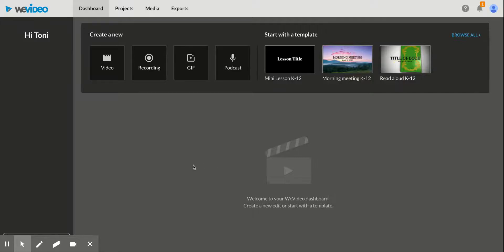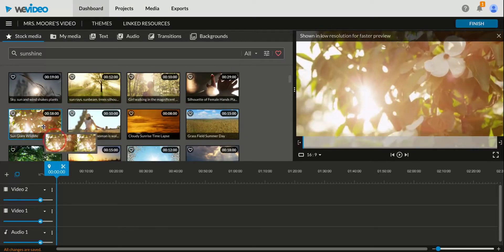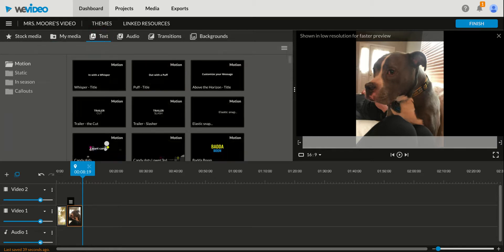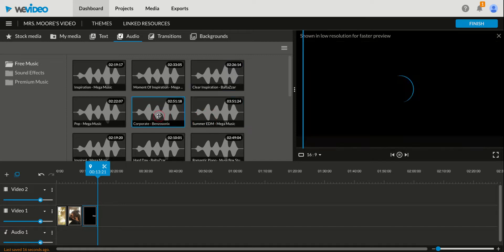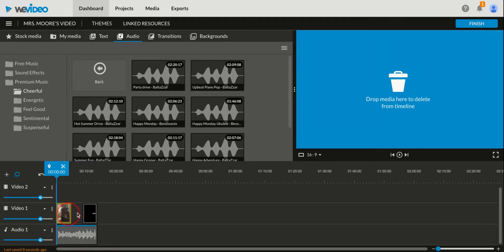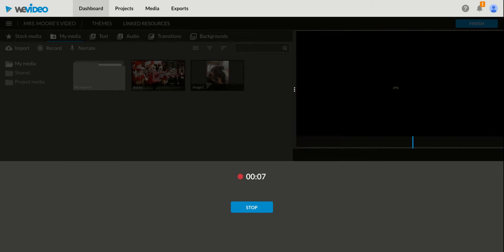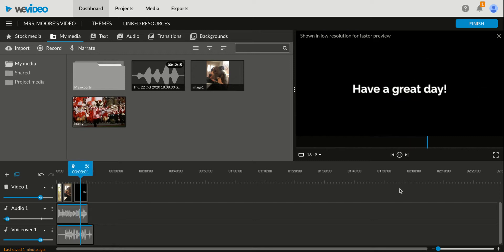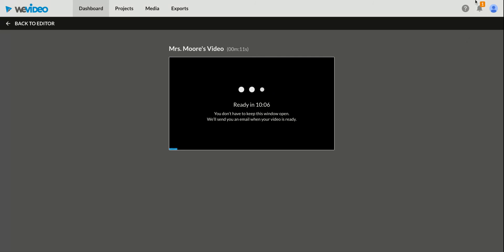MCFSD Quick Start WeVideo Tutorial